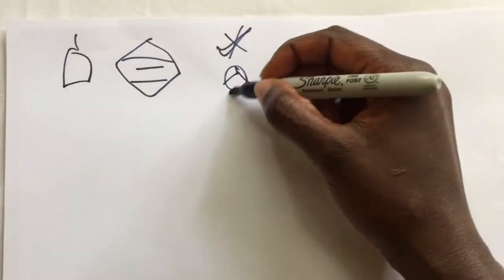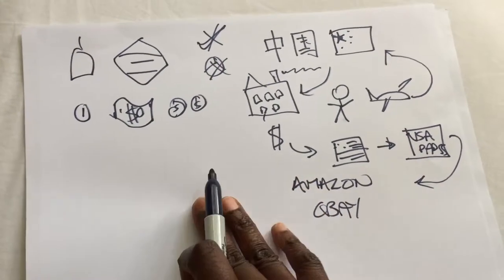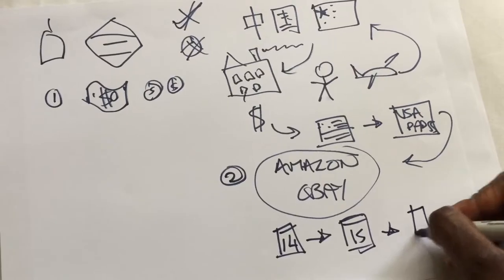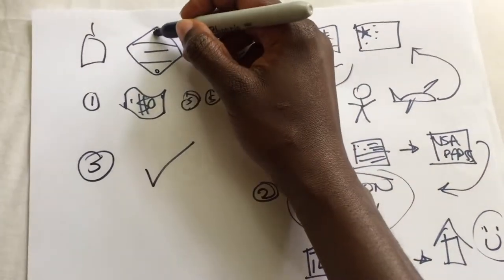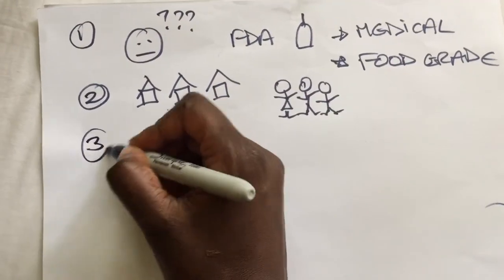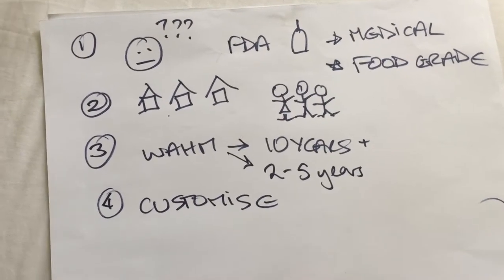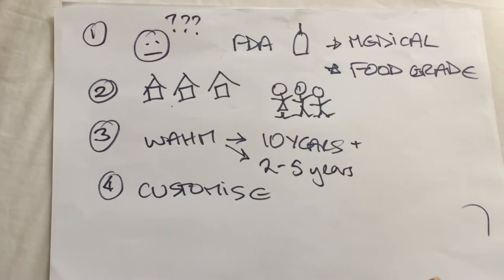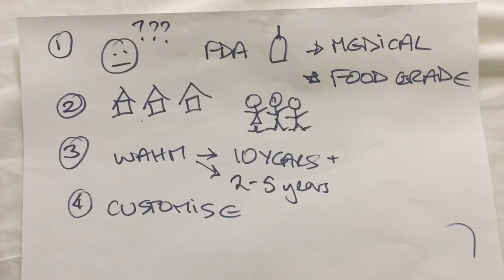Should You Buy China Cheapies Or Not?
What are China cheapies? Should you buy them or shun them? All this..and more..today. (cue dramatic music)